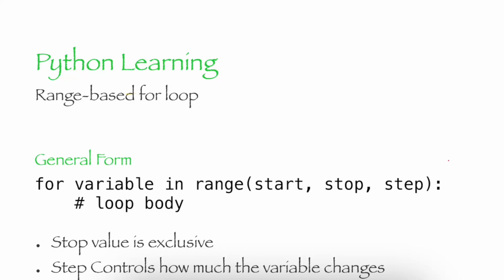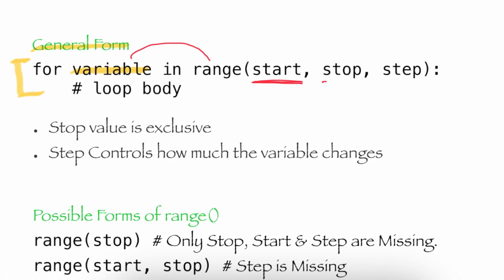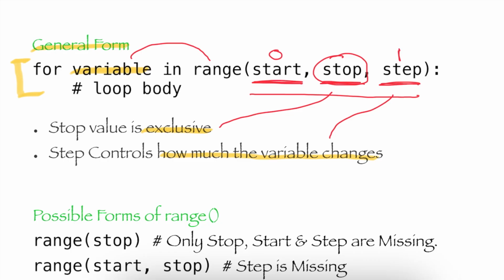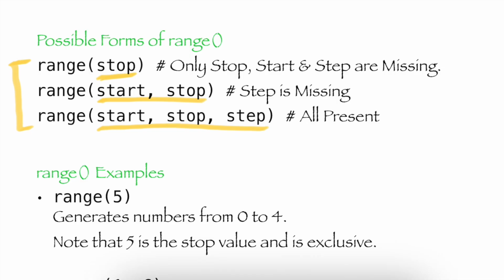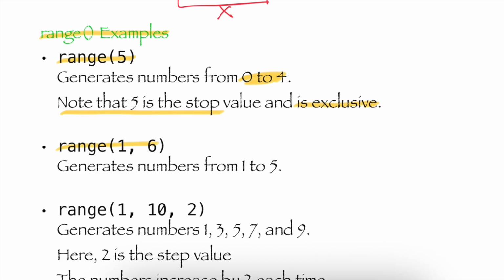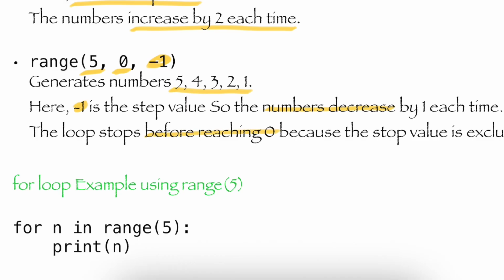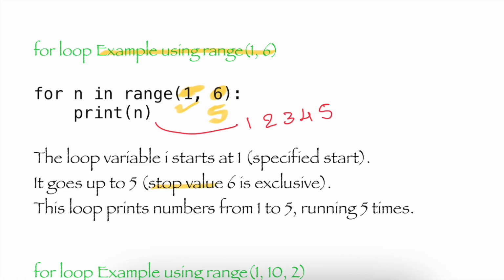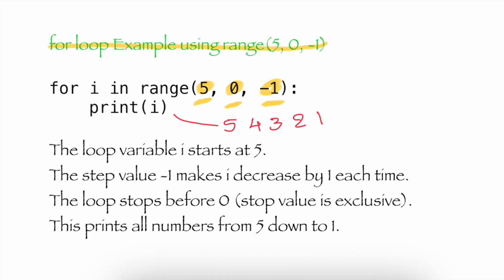Python Tutorial: Range-based For Loop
This tutorial explains how range-based for loops work in Python. The range() function is covered in detail, including how the start, stop, and step values control iteration. Multiple examples demonstrate how the loop behaves under different configurations and how it can be used effectively in real code.
This video is helpful for beginners learning Python and for anyone reviewing core looping concepts.